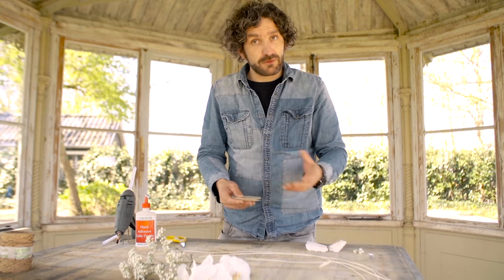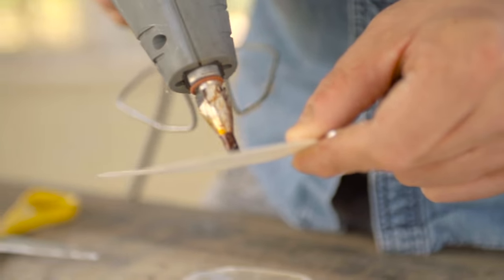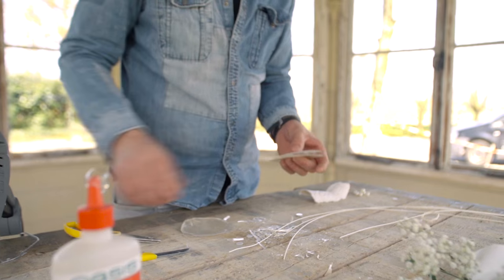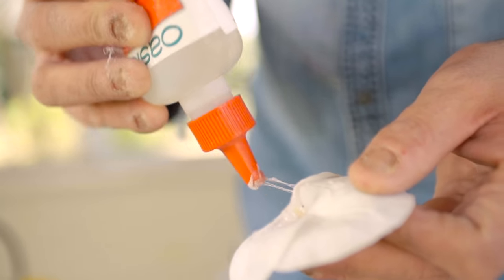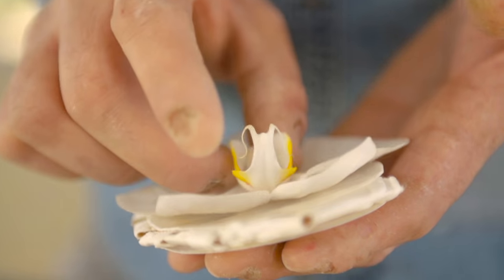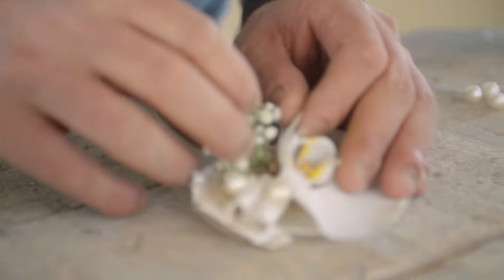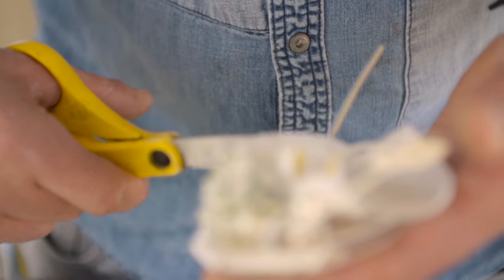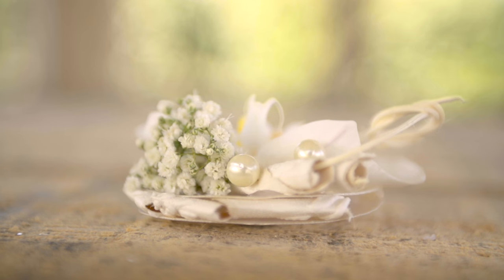Classic Wedding Corsage | Flower Factor How To | Powered by Ichtus Flowers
Pim van den Akker shows a realy different way of making corsages.
There are so manny alternative ways to creat a corsage! Get inspired by this one!

The lovely phalenopsis that pim is using is from Ichtus Flowers.